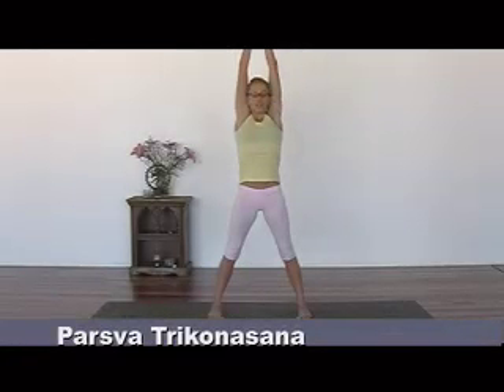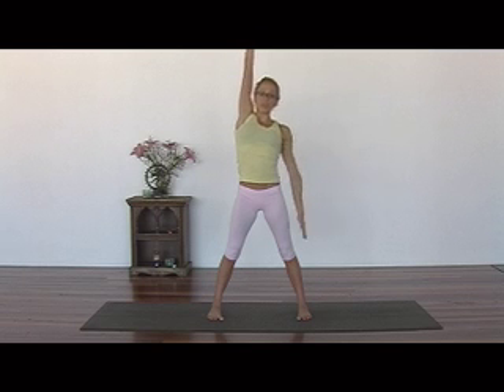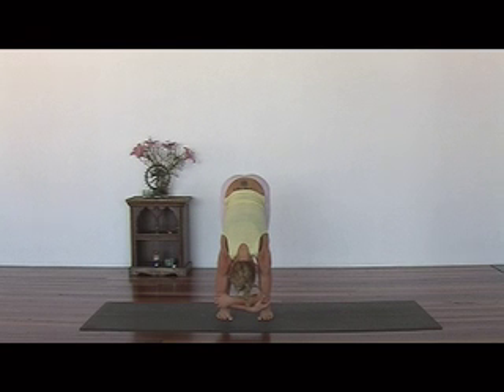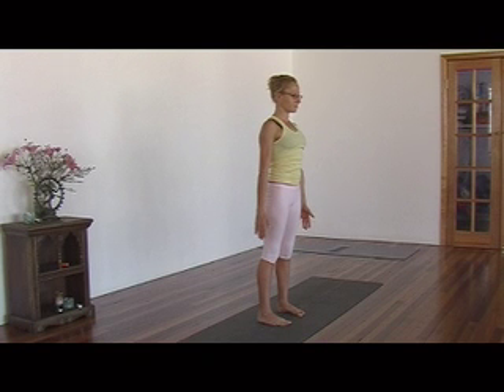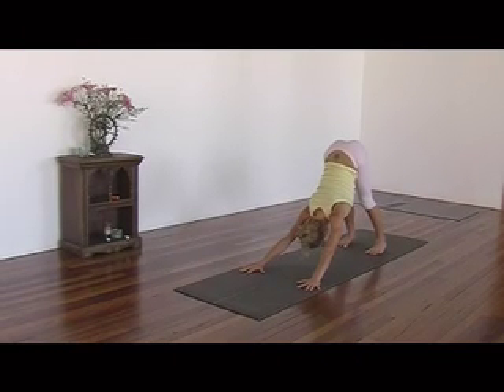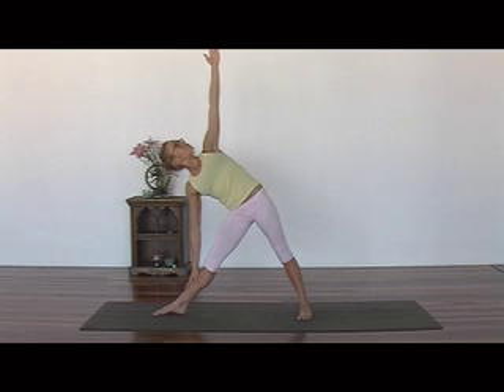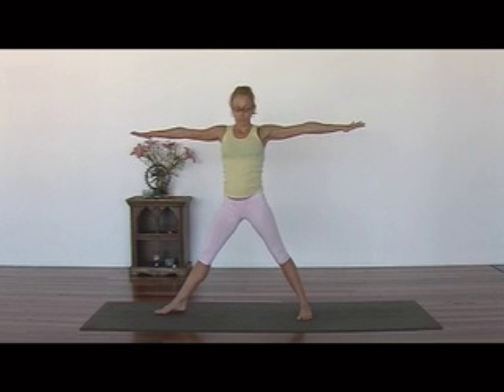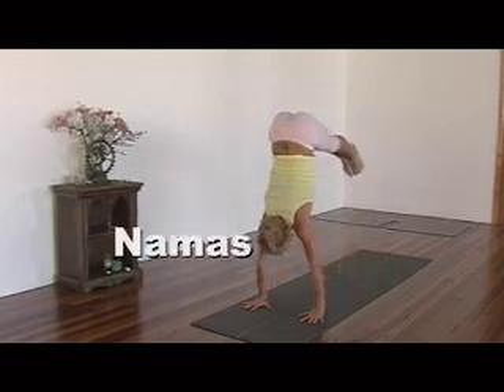Rejuvenate your mind and body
If you're feeling stressed with end-of-semester assignments and exams, then these easy yoga poses will rejuvenate your mind and body.